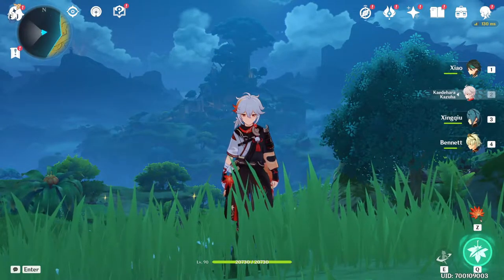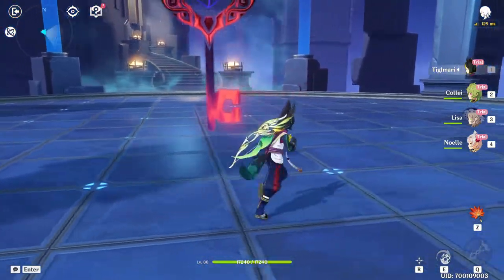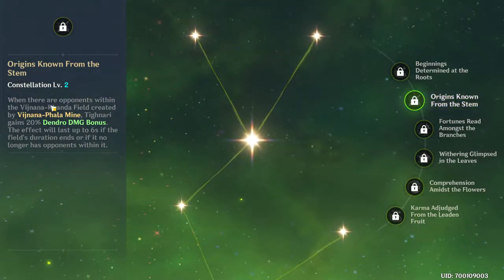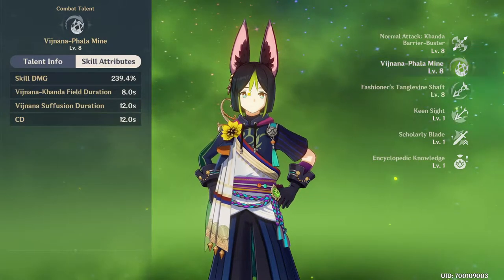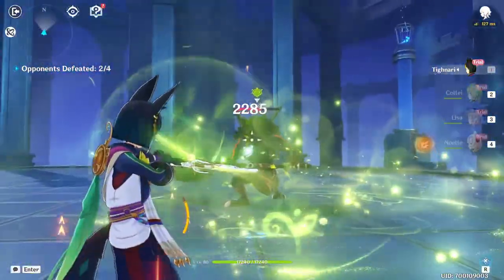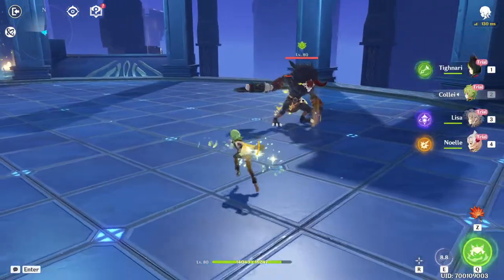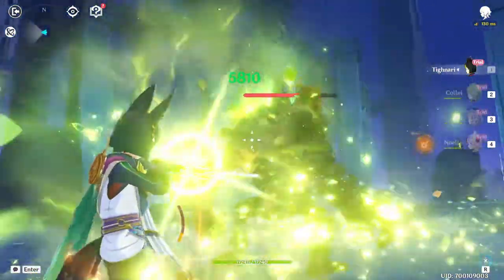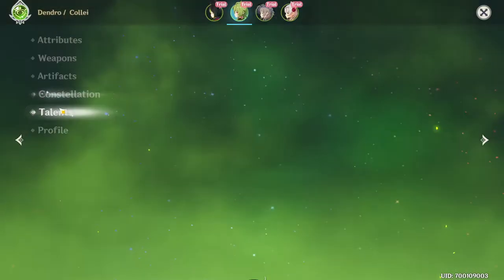PLAYING TIGHNARI AND COLLEI FOR THE FIRST TIME! - Genshin Impact